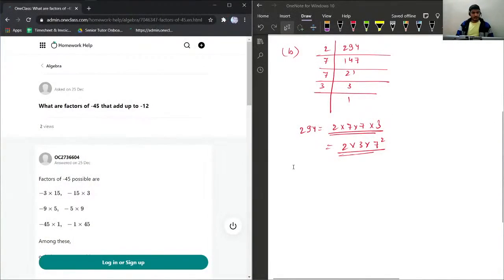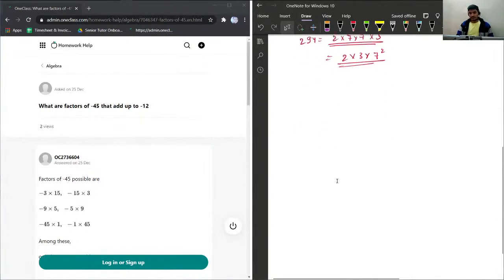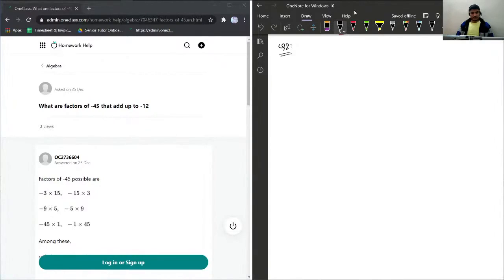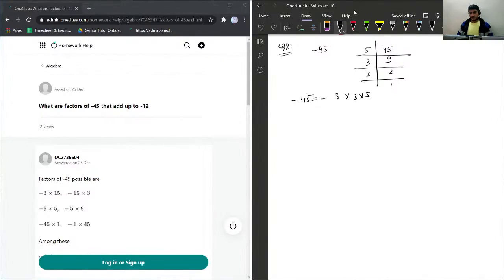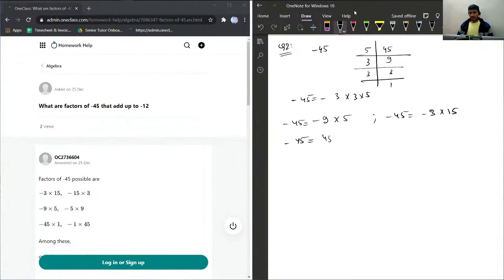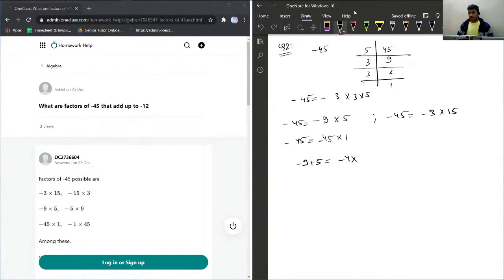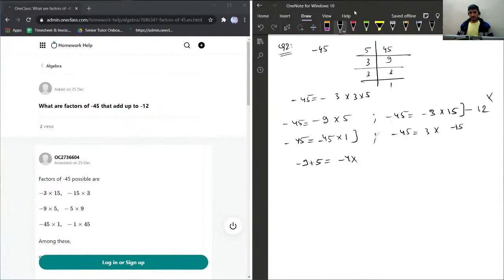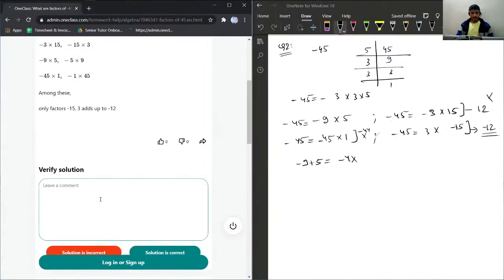What are factors of -45 that add up to -12